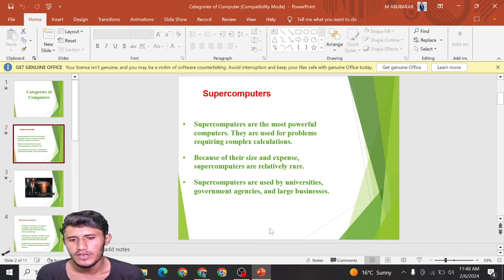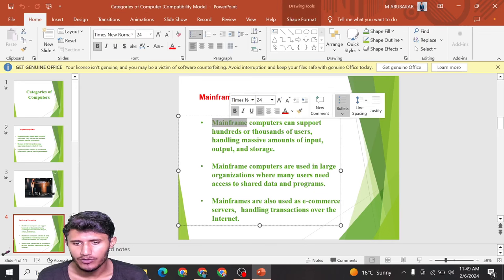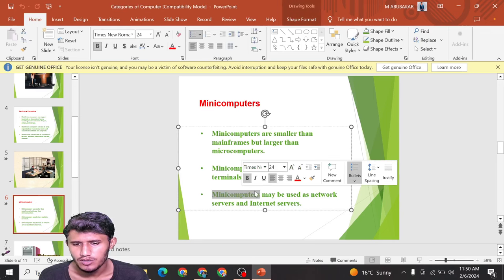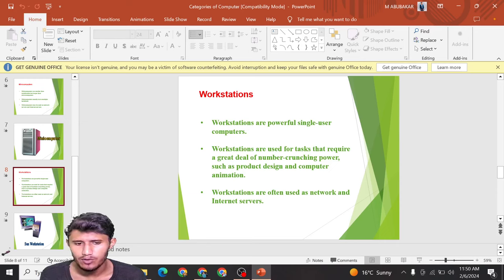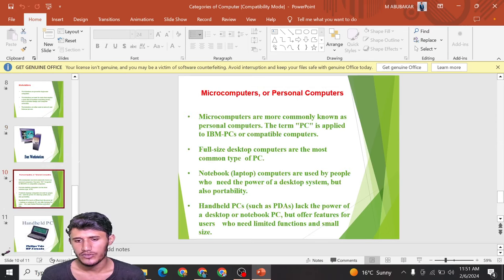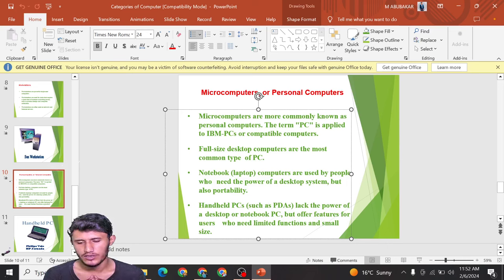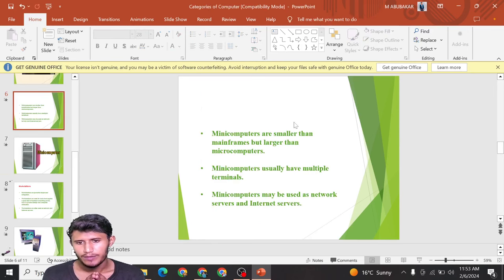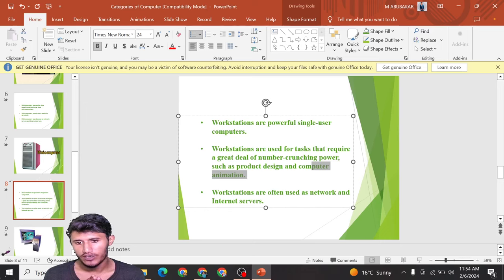how much types of Computer use in daily life | explained with detail | lecture 5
There are two bases on which we can define the types of computers. We will discuss the type of computers on the basis of size and data handling capabilities. We will discuss each type of computer in detail. Let’s see first what are the types of computers.

Super Computer
Mainframe computer
Mini Computer
Workstation Computer
Personal Computer (PC)
Server Computer
Analog Computer
Digital Computer
Hybrid Computer
Tablets and Smartphone
Now, we are going to discuss each of them in detail.

Supercomputer
When we talk about speed, then the first name that comes to mind when thinking of computers is supercomputers. They are the biggest and fastest computers (in terms of speed of processing data). Supercomputers are designed such that they can process a huge amount of data, like processing trillions of instructions or data just in a second. This is because of the thousands of interconnected processors in supercomputers. It is basically used in scientific and engineering applications such as weather forecasting, scientific simulations, and nuclear energy research. It was first developed by Roger Cray in 1976.
Characteristics of Supercomputers
Supercomputers are the computers that are the fastest and they are also very expensive.
It can calculate up to ten trillion individual calculations per second, this is also the reason which makes it even faster.
It is used in the stock market or big organizations for managing the online currency world such as Bitcoin etc.
It is used in scientific research areas for analyzing data obtained from exploring the solar system, satellites, etc.
Mainframe computer
Mainframe computers are designed in such a way that they can support hundreds or thousands of users at the same time. It also supports multiple programs simultaneously. So, they can execute different processes simultaneously. All these features make the mainframe computer ideal for big organizations like banking, telecom sectors, etc., which process a high volume of data in general.

Characteristics of Mainframe Computers
It is also an expensive or costly computer.
It has high storage capacity and great performance.
It can process a huge amount of data (like data involved in the banking sector) very quickly.
It runs smoothly for a long time and has a long life.
Minicomputer
Minicomputer is a medium size multiprocessing computer. In this type of computer, there are two or more processors, and it supports 4 to 200 users at one time. Minicomputer is similar to Microcontroller. Minicomputers are used in places like institutes or departments for different work like billing, accounting, inventory management, etc. It is smaller than a mainframe computer but larger in comparison to the microcomputer.

Characteristics of Minicomputer
Its weight is low.
Because of its low weight, it is easy to carry anywhere.
less expensive than a mainframe computer.
It is fast.
Workstation Computer
A workstation computer is designed for technical or scientific applications. It consists of a fast microprocessor, with a large amount of RAM and a high-speed graphic adapter. It is a single-user computer. It is generally used to perform a specific task with great accuracy.

Characteristics of Workstation Computer
It is expensive or high in cost.
They are exclusively made for complex work purposes.
It provides large storage capacity, better graphics, and a more powerful CPU when compared to a PC.
It is also used to handle animation, data analysis, CAD, audio and video creation, and editing.
Personal Computer (PC)
Personal Computers is also known as a microcomputer. It is basically a general-purpose computer designed for individual use. It consists of a microprocessor as a central processing unit(CPU), memory, input unit, and output unit. This kind of computer is suitable for personal work such as making an assignment, watching a movie, or at the office for office work, etc. For example, Laptops and desktop computers.